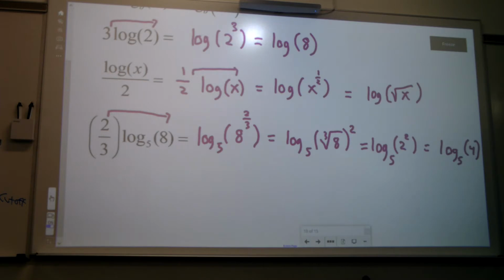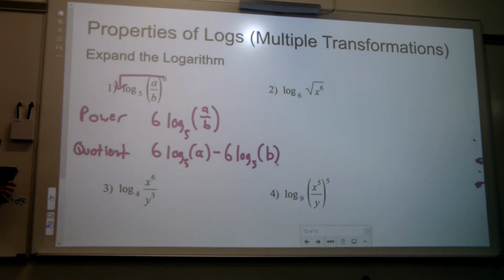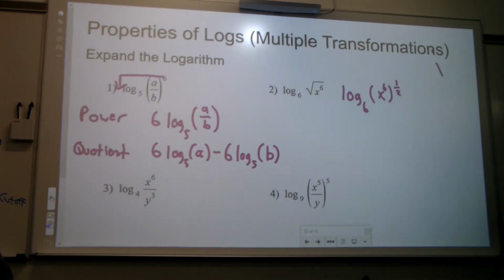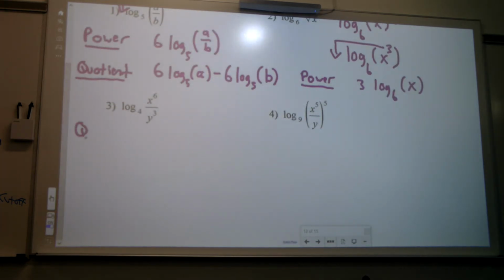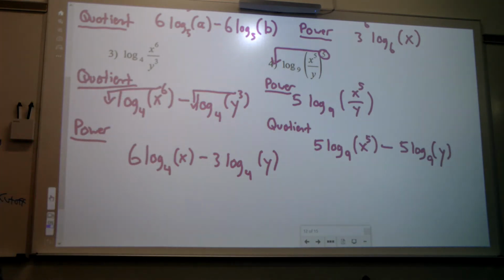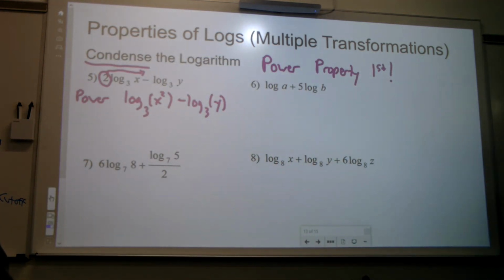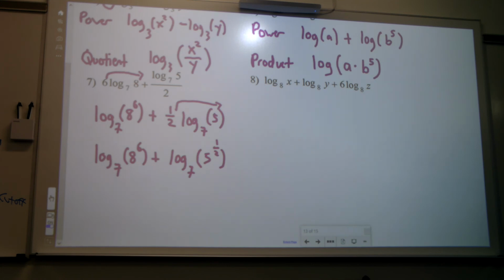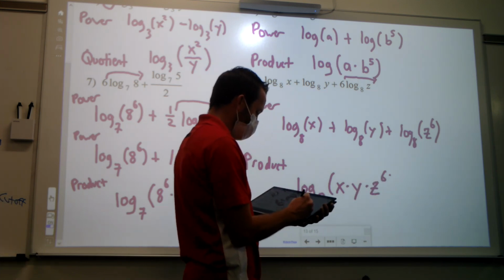Properties of Logarithms Part 2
In this lesson we learn how to use properties of logarithms to expand and condense logarithms.